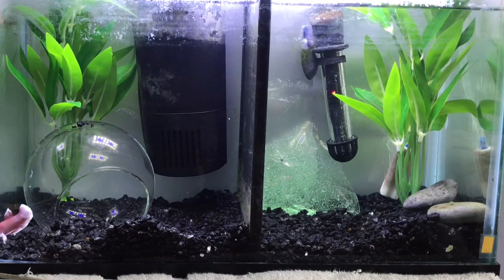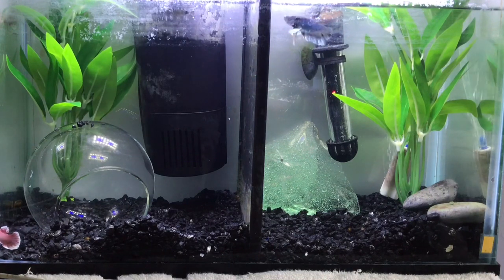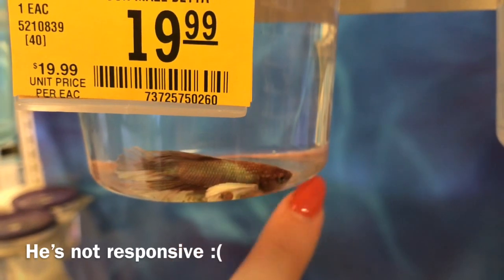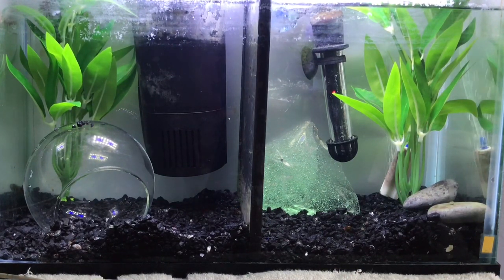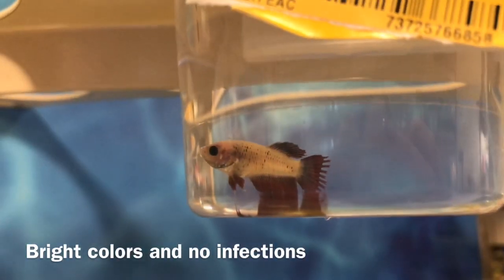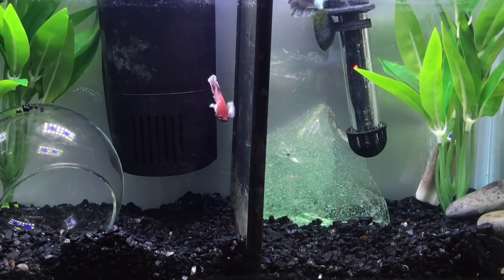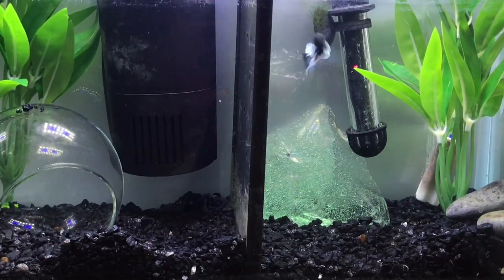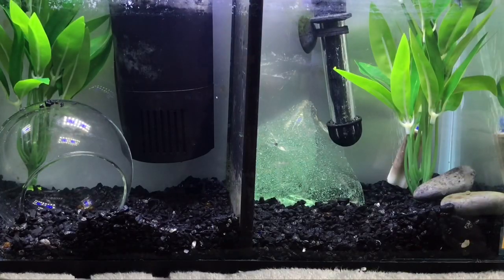Buying Bettas for "Dummies" | From the Pet Store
Thank you guys so much for watching! I had to adjust some things so this is a repload. whoops

Thanks for the constant support